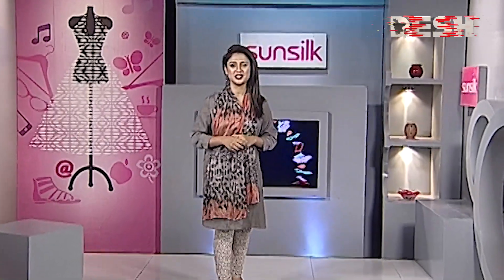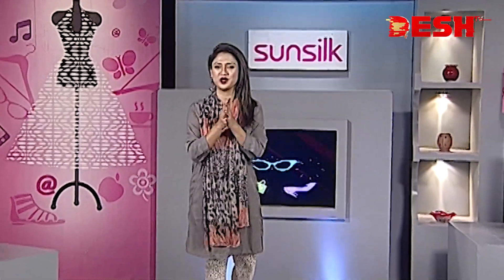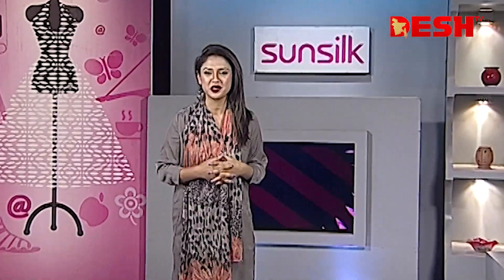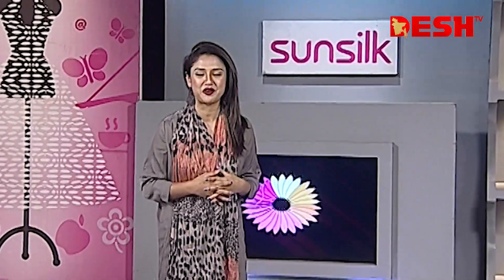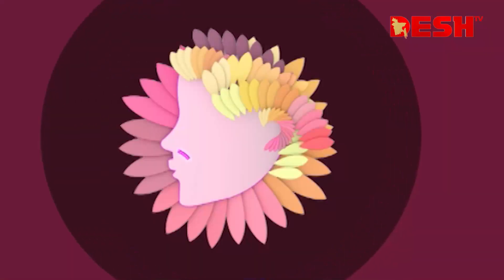সব থেকে ছোট রোবটিক প্রিন্টার | Gadget And Tech | Desh TV Lifestyle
»» About DeshTV

»» Office Address:
42, Shaheed Sangbadik Selina Parveen Sarak, Malibag 1217 Dhaka, Dhaka Division, Bangladesh